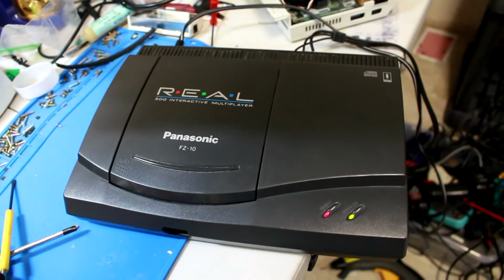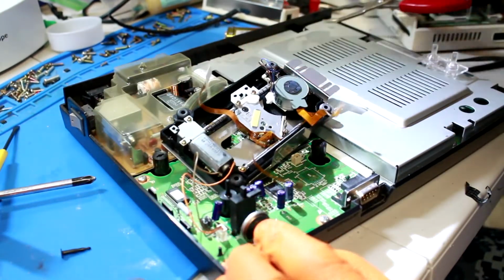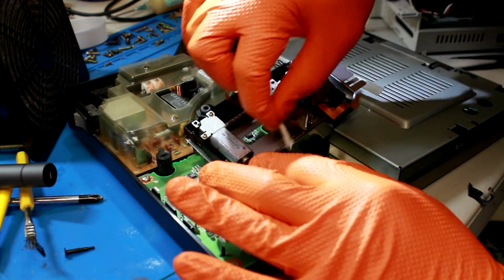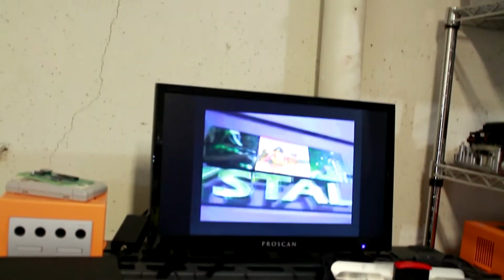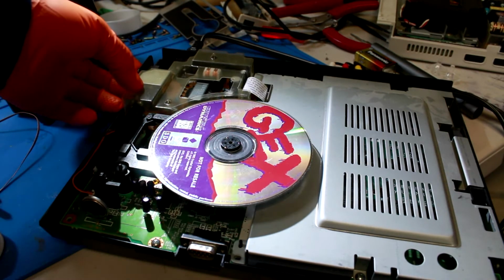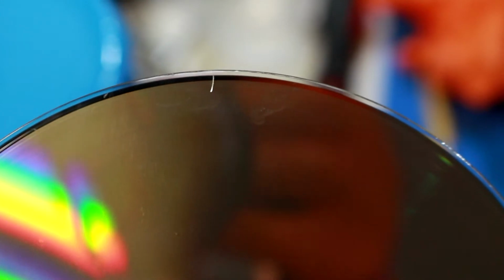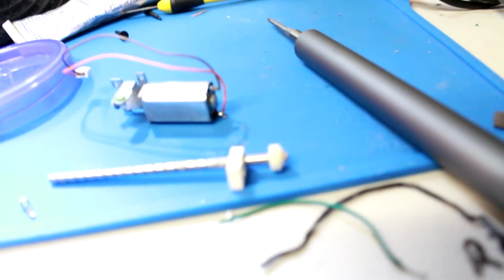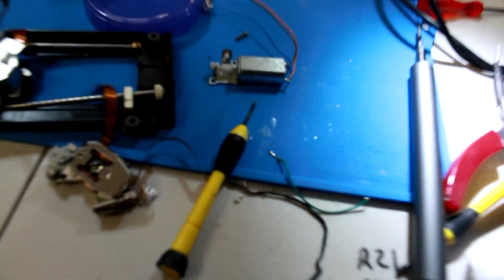Panasonic 3DO FZ-10 Repair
Siezed motor and lots of grinding fiznixed.